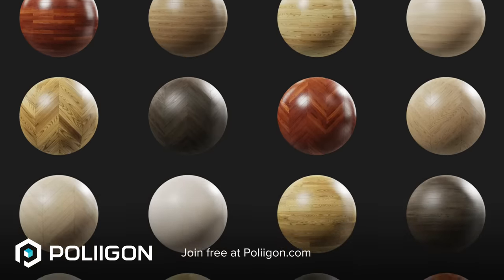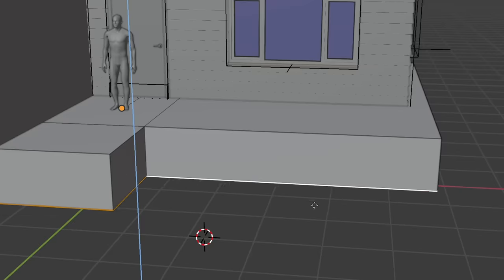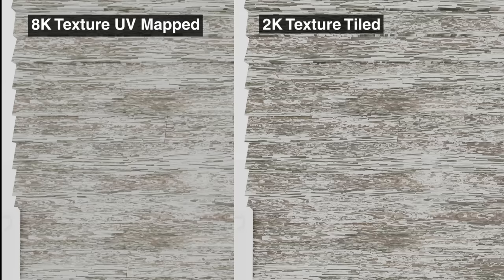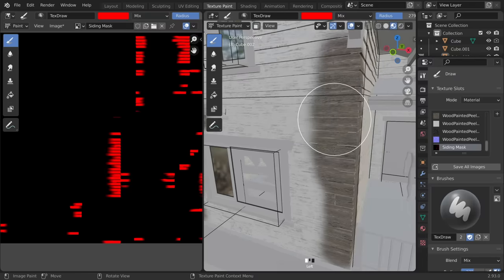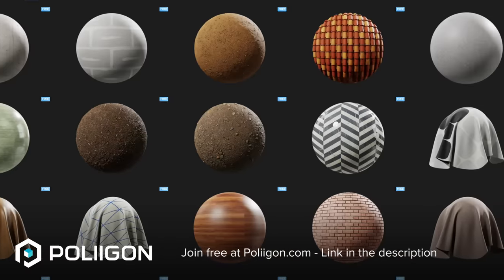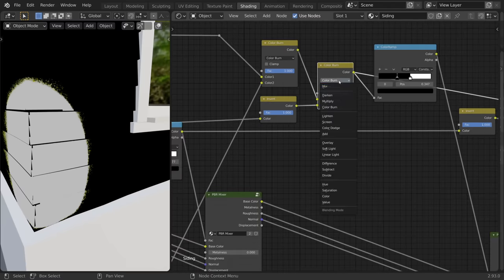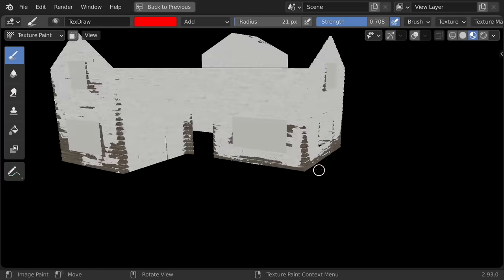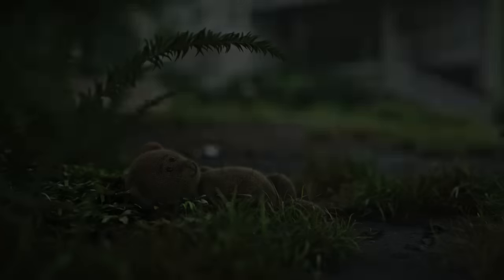How to make an abandoned house in Blender - Tutorial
Blender tutorial showing how to create an old post-apocalyptic, abandoned house. Modelling, shaders and texture painting.

Ivy Leaf texture (no longer available)